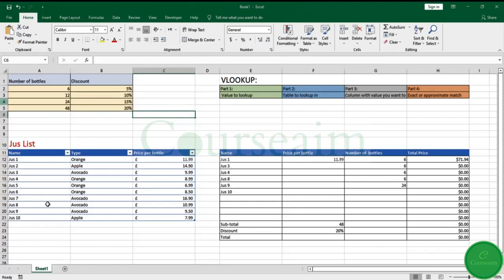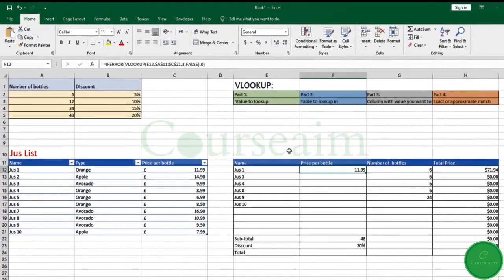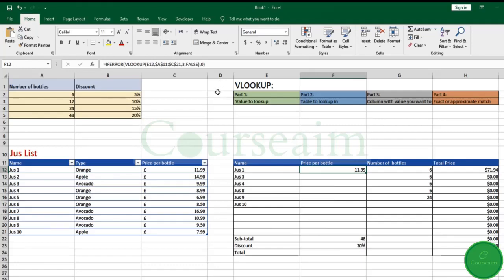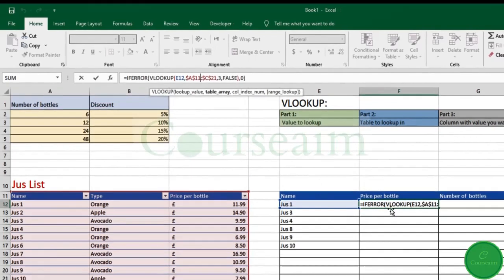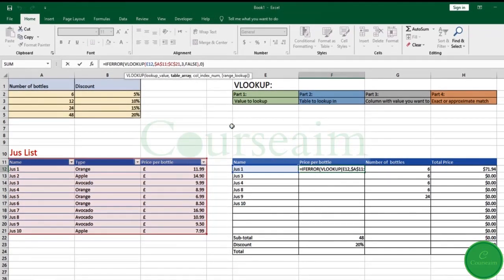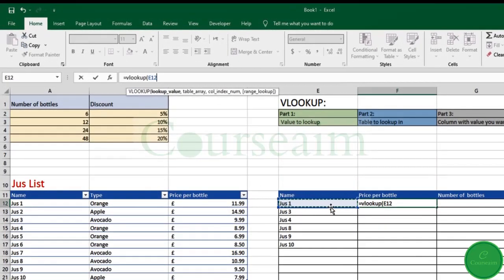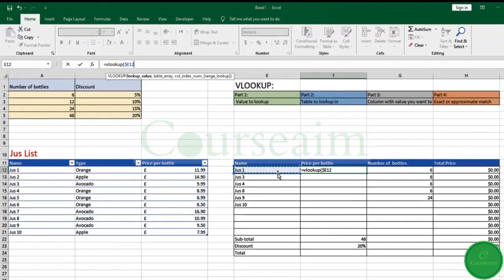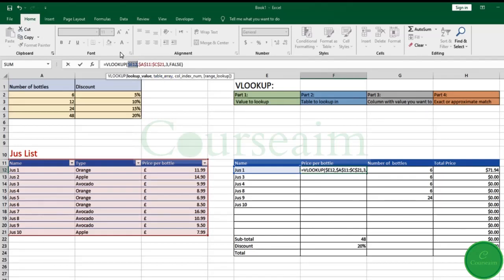5. Day 5 ABSOLUTE CELL REFERENCE